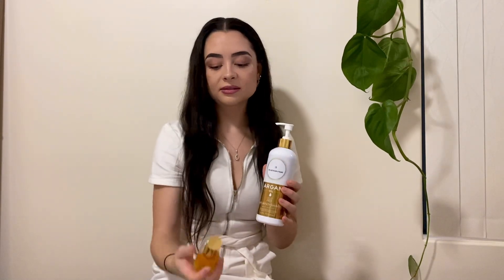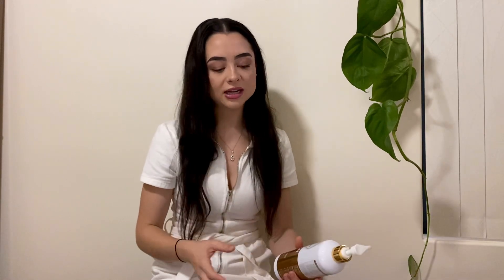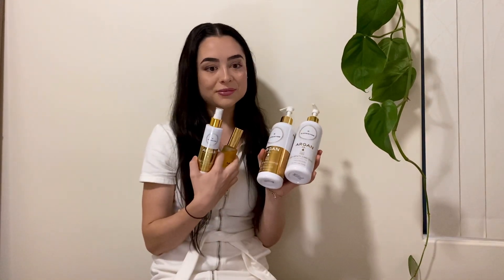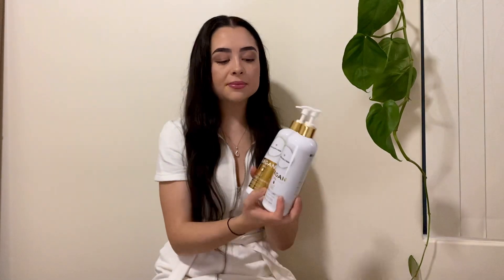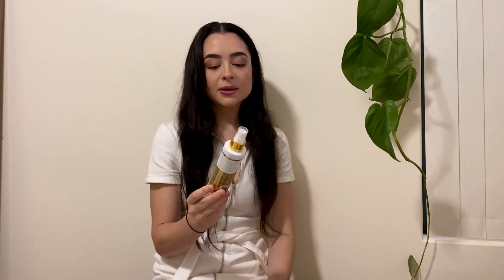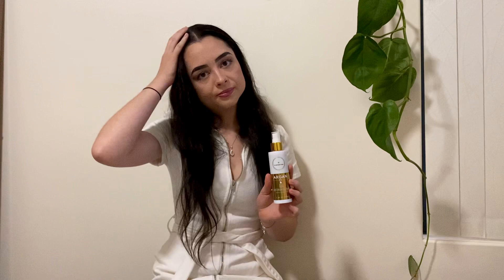Hair Growth by The Australian Organic